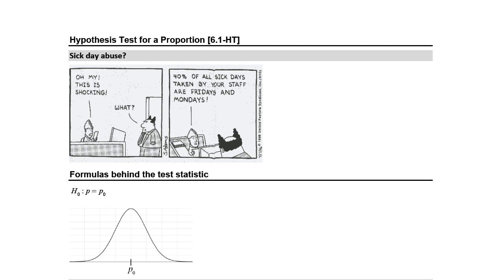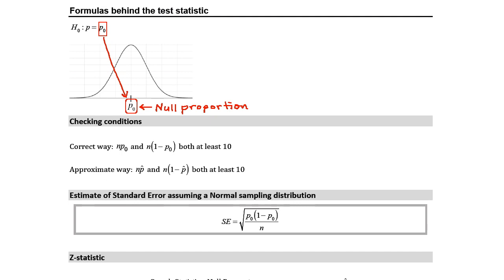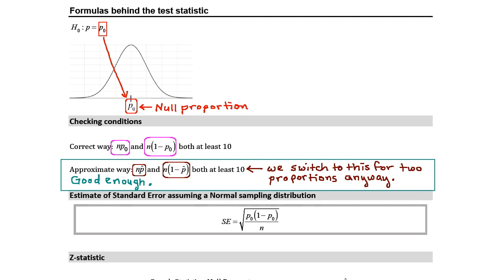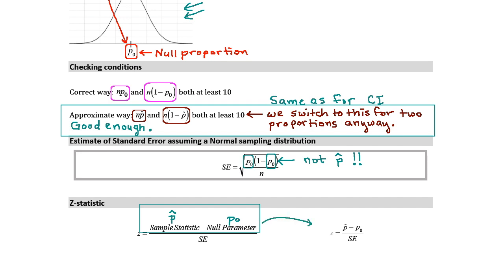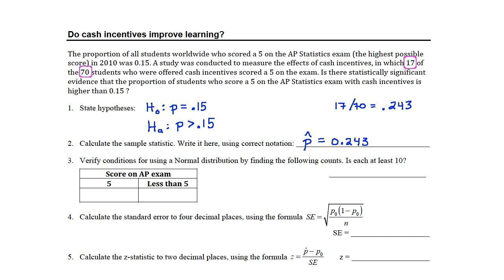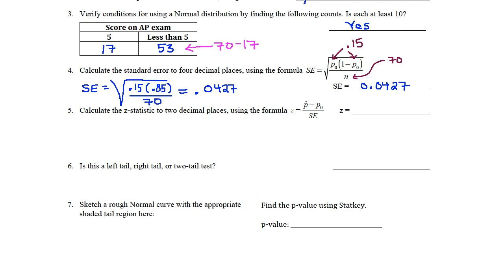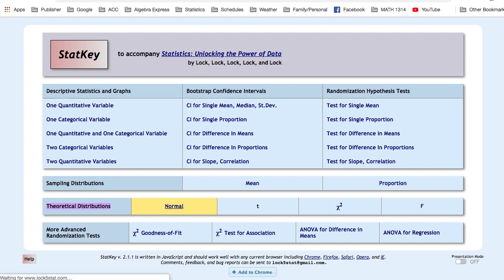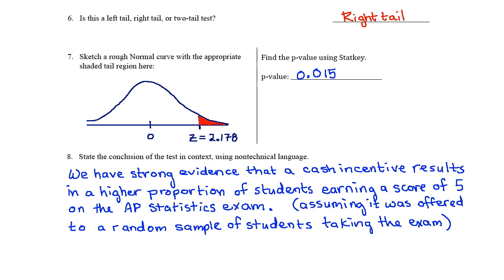Lock 6 1 Hypothesis Test for a Proportion NEW